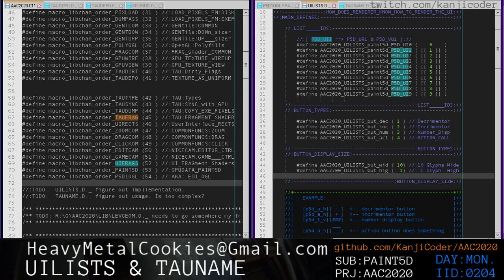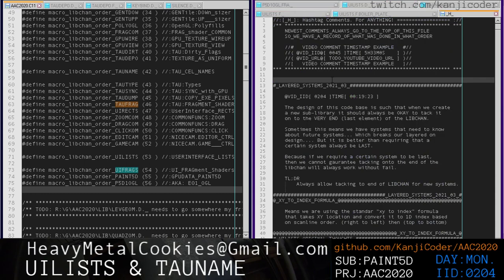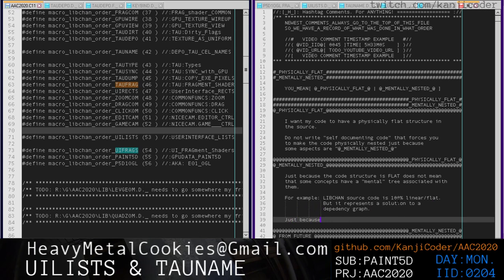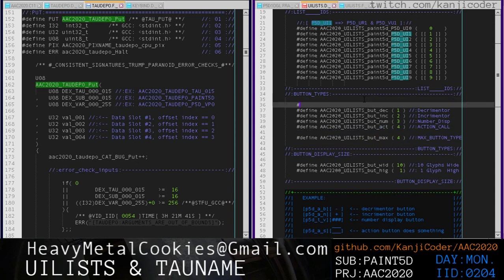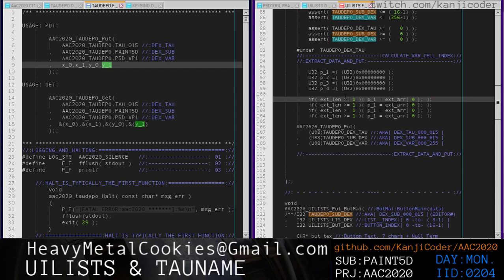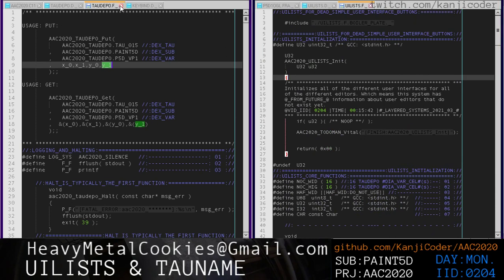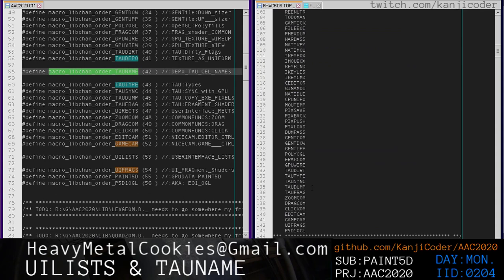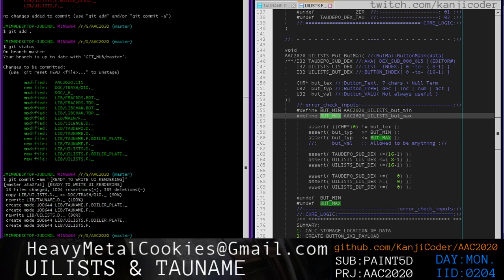204 : PAINT5D PART 104 UILISTS AND TAUNAME stubbed in but not finished